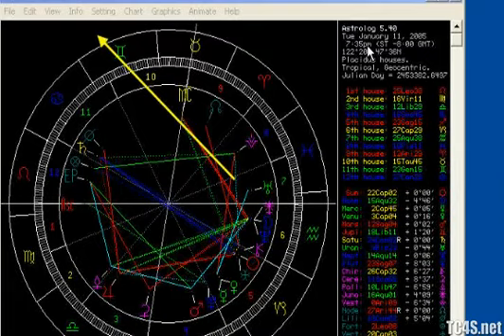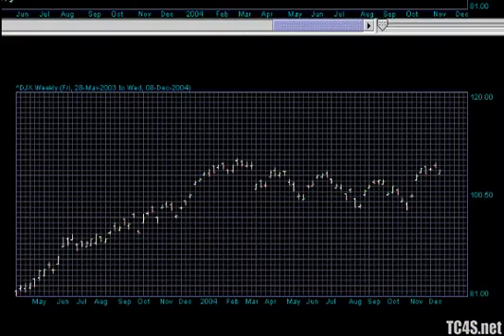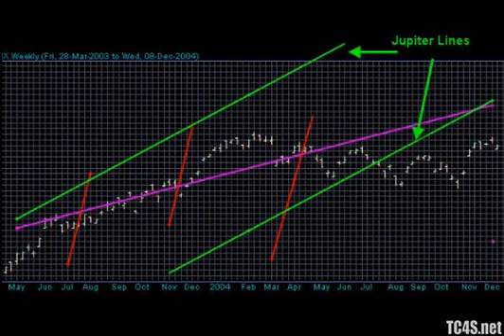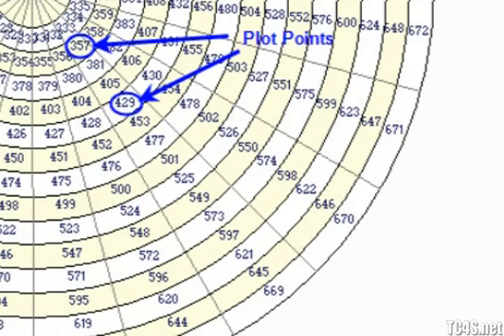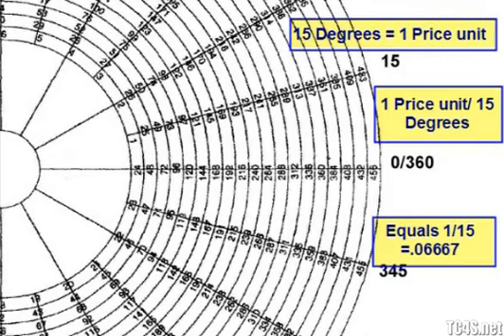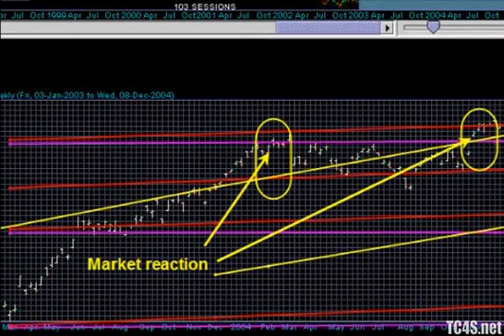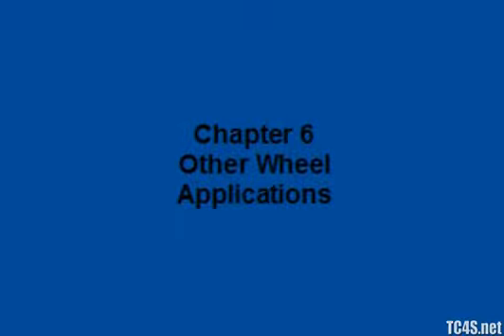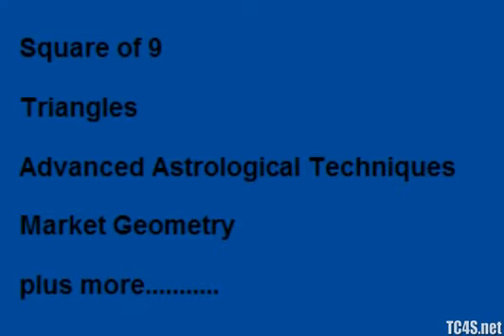كورس عن دائرة الاربع وعشرين جان - حصري وخاص بالقناة- WD GANN WHEEL OF 24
الكورس ده باللغة الانجليزية وطبعا  ما راح تلاقوا عربي لان المصادر العربية قليلة في هذا  المجال وهذا  الفيديو حصري وخاص بالقناة